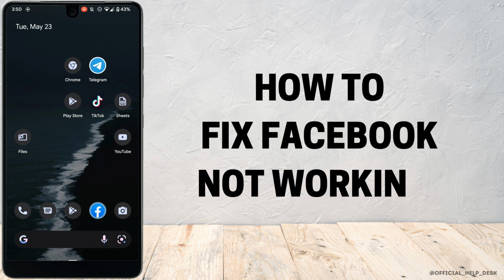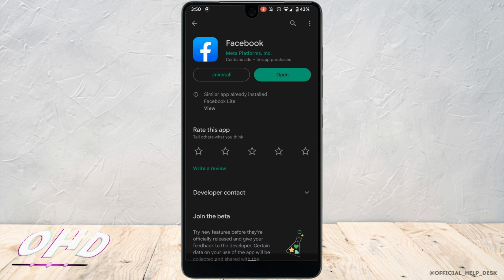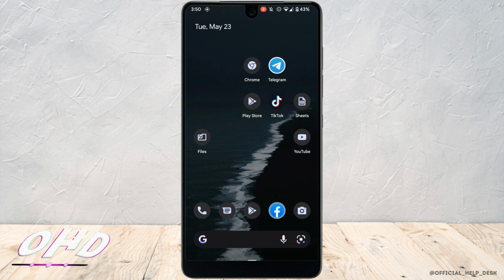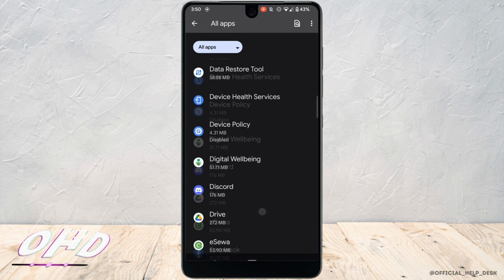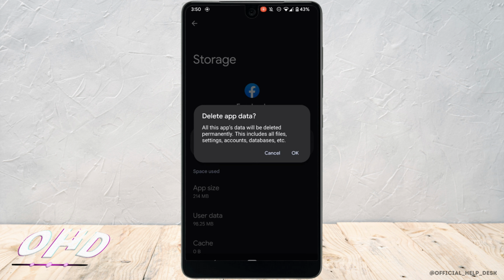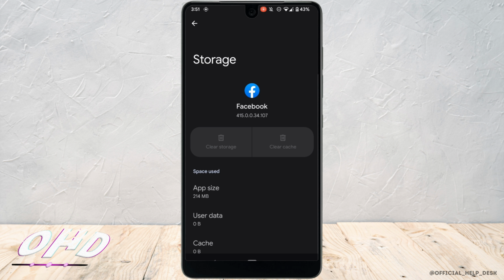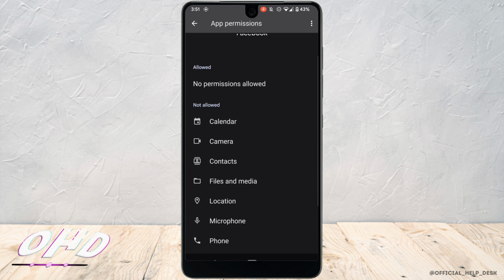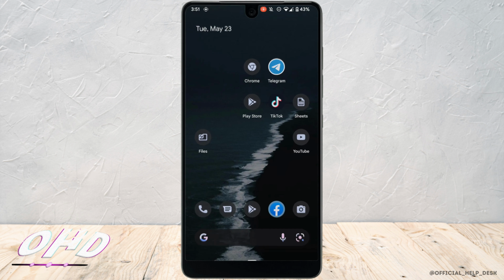How To Fix Facebook Not Working in 2023 [SOLVED]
Are you struggling with Facebook not working in 2023? Do not worry, you have landed on the right video. In this troubleshooting guide, we will provide you with easy and effective tips to solve the issue.

Firstly, clear your cache and cookies from your browser and restart your computer/device. This often helps in resolving temporary issues. If this does not work, try updating your browser to the latest version or using a different browser altogether.

If the issue persists, check your internet connection and ensure it is stable and strong. You can also try resetting your router or modem.

Another step you can take is to check if there are any updates available for the Facebook app. If yes, update it immediately and see if that solves the issue.

Lastly, you can reach out to Facebook support for assistance. They are always ready to help you out and guide you through the process.

By following these simple steps, you can easily troubleshoot and fix Facebook not working in 2023. So, go ahead and give it a shot!